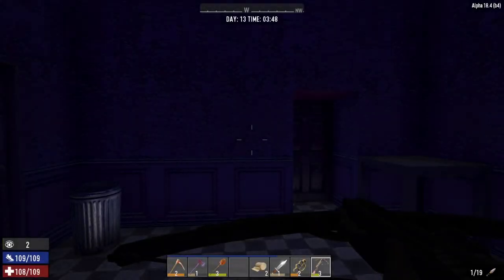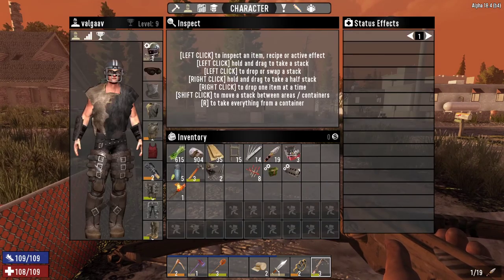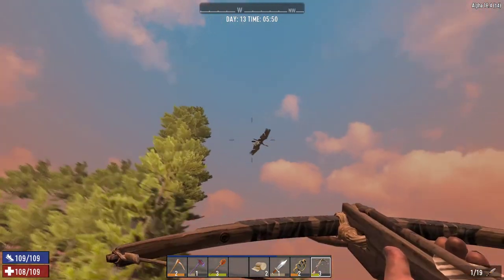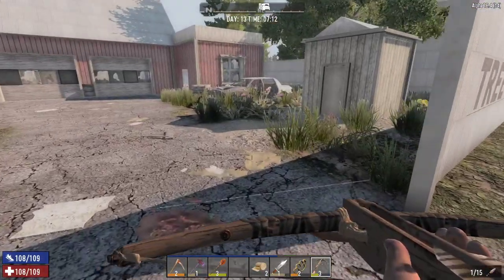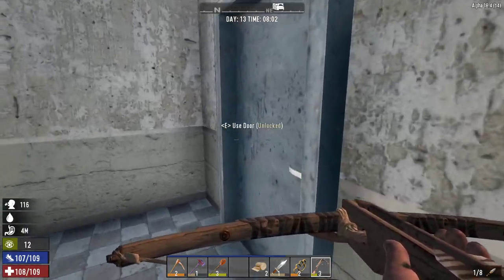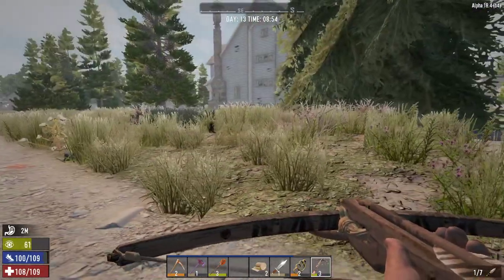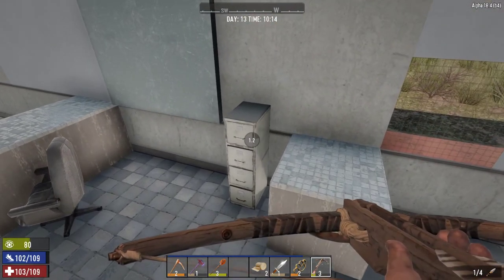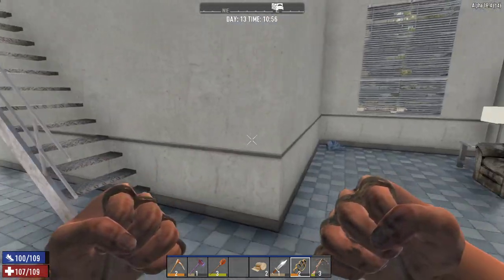7 Days to Die #18: Birds and Brass Knuckles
Today we try and get more done, but keep getting distracted by these birds that shouldn't be here.